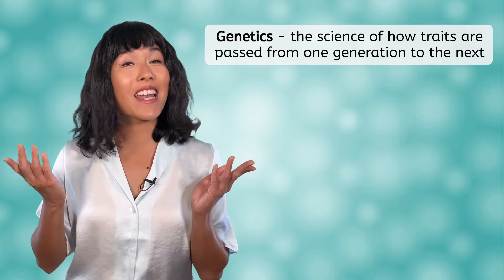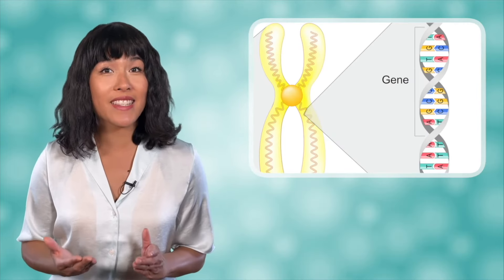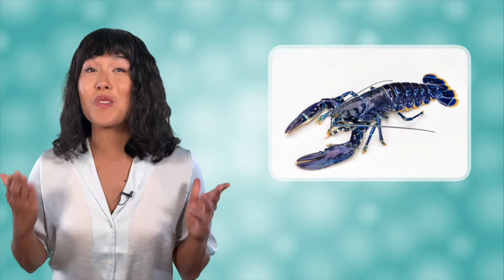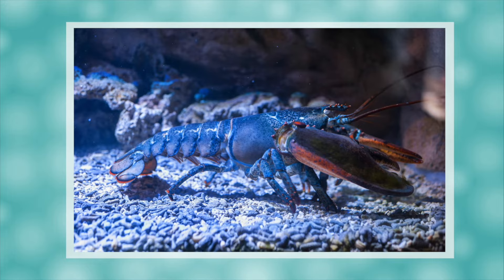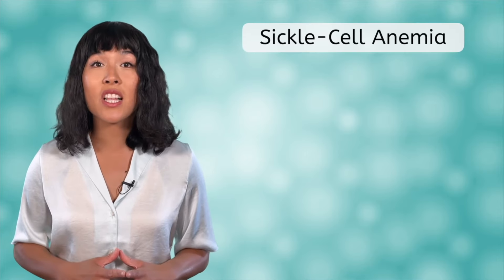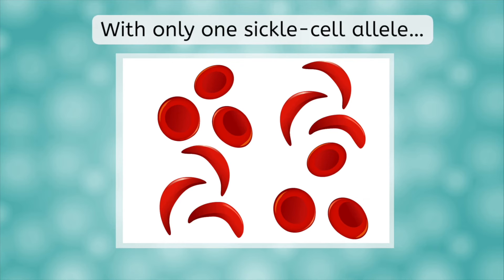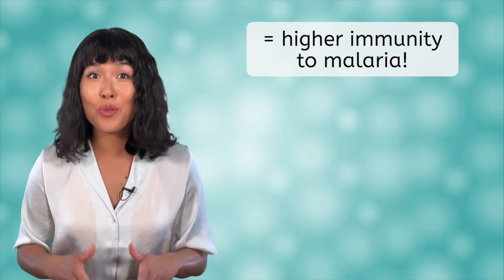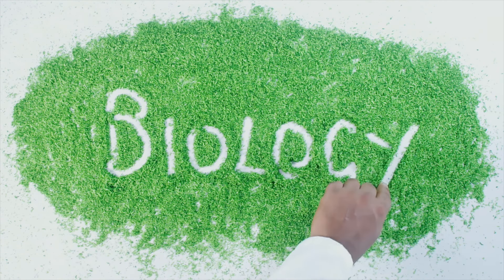Intro to Genetics and Heredity - Biology for Teens!